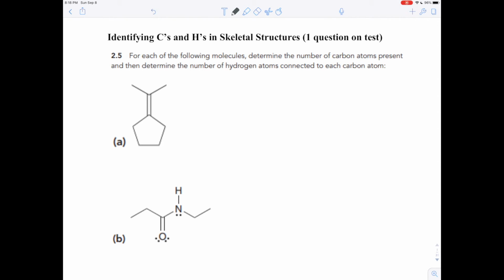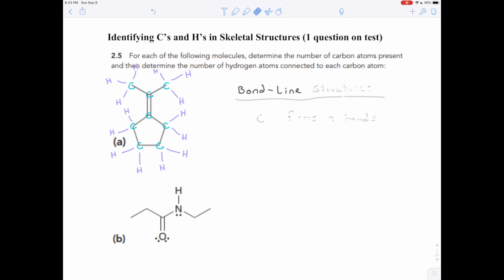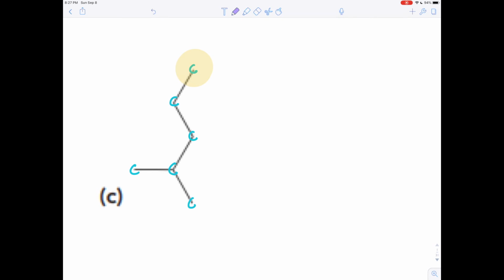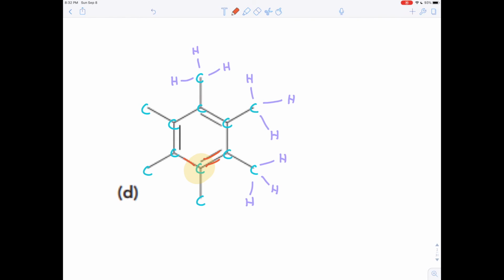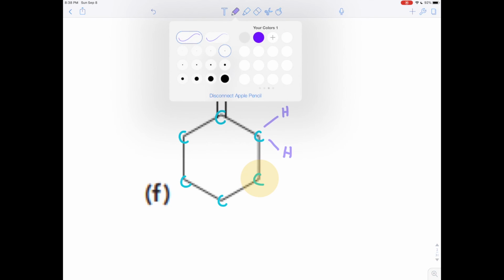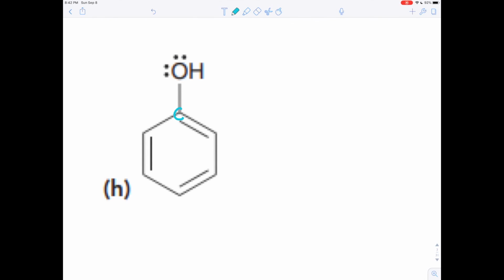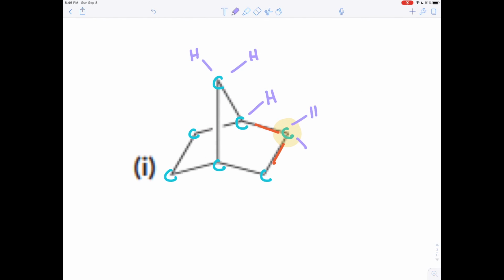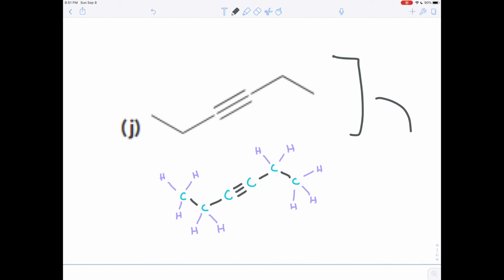Exercise 2.5 - Seeing Carbons and Hydrogens in Bond Line Structures